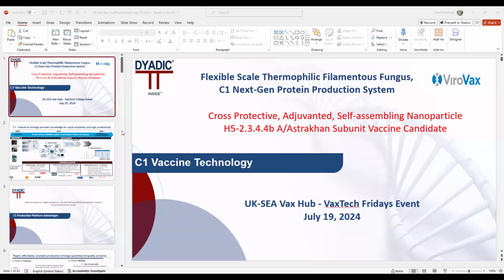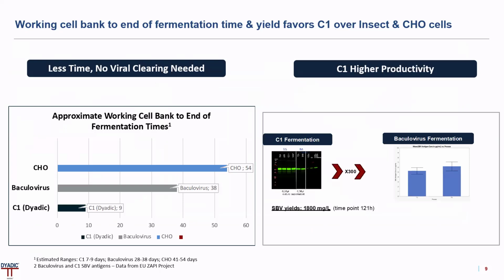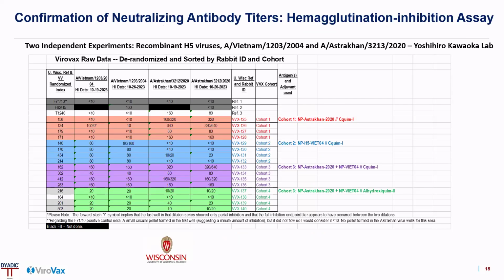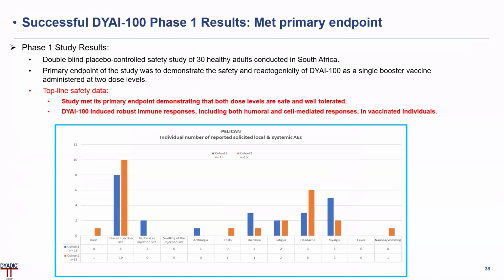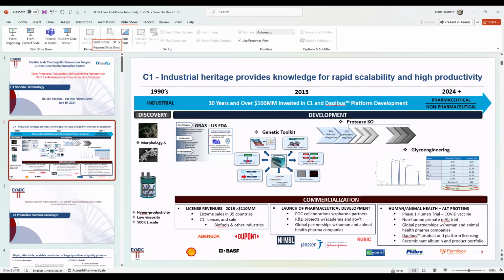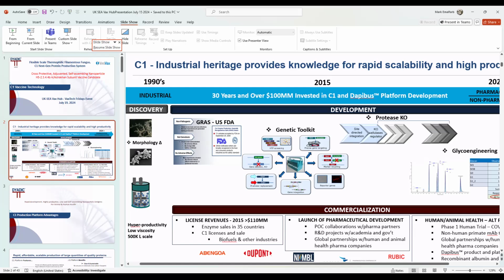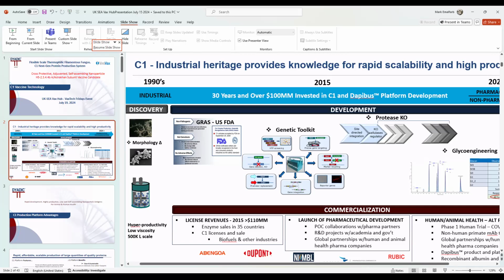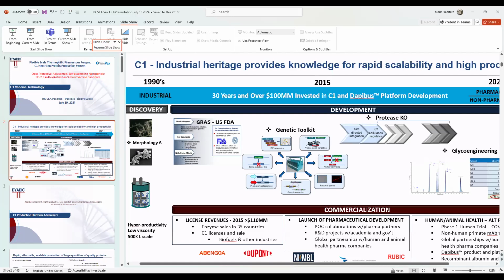UK SEA Vax Hub Presentation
Chief Executive Officer Mark Emalfarb delivers a virtual presentation on Dyadic's microbial platforms, C1 and Dapibus™.